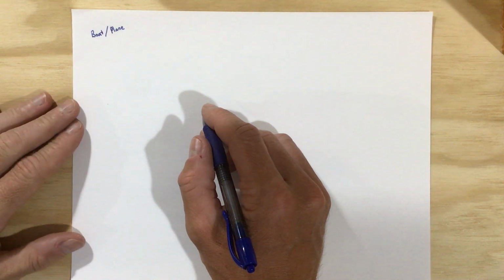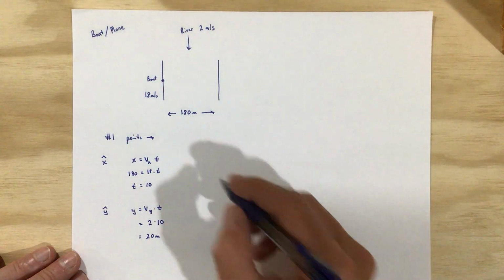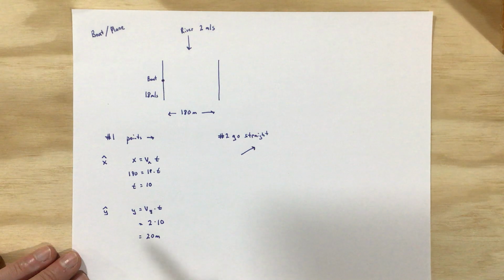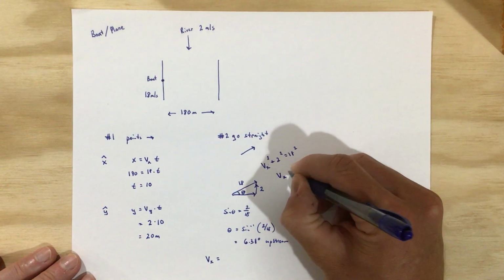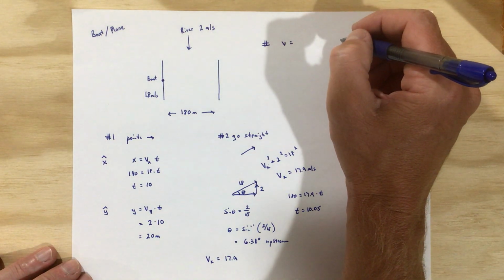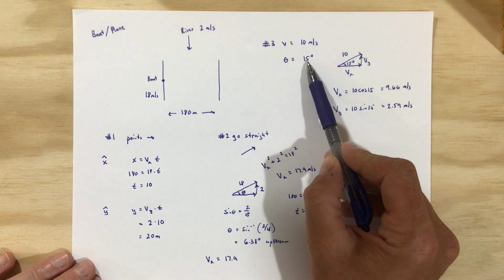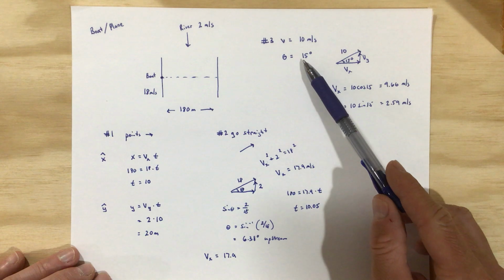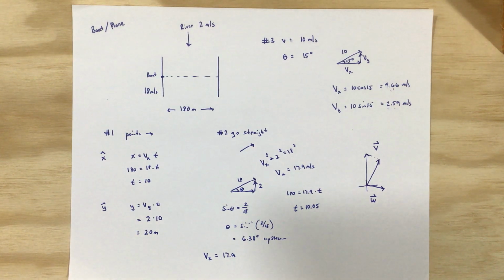Vector Boat Question